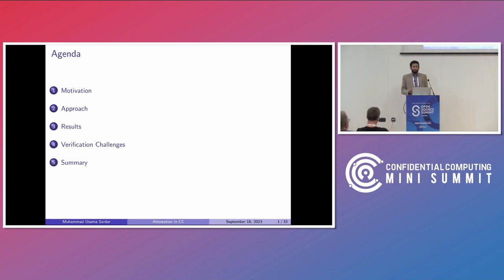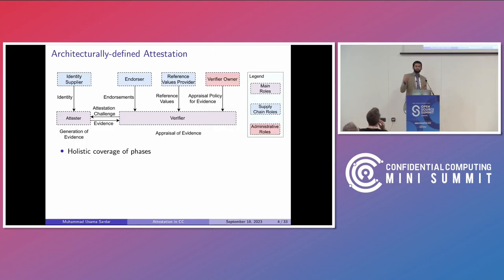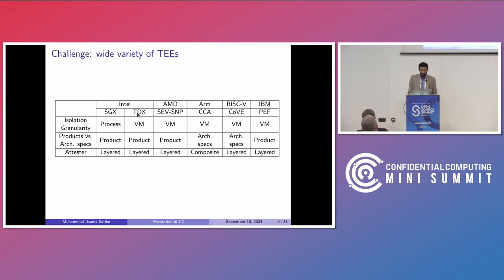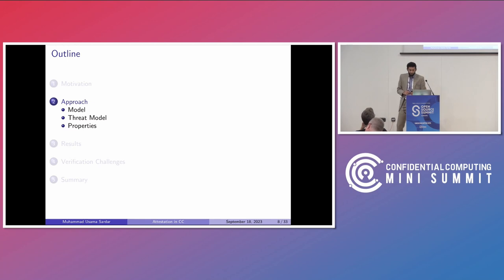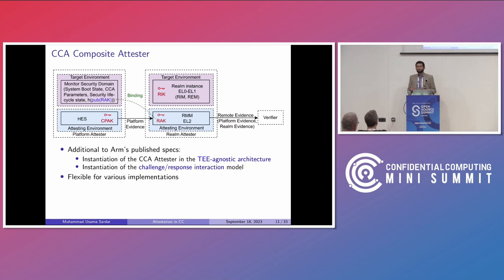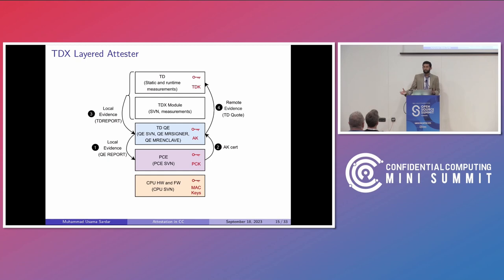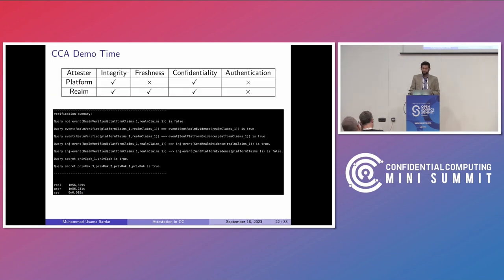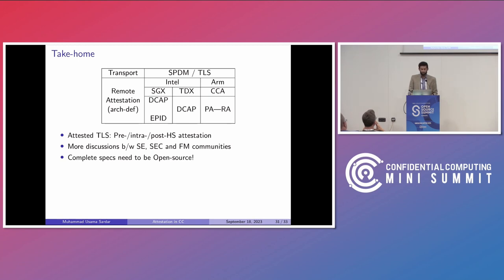Formal specification of attestation mechanisms in Confidential Computing – Muhammad Usama Sardar